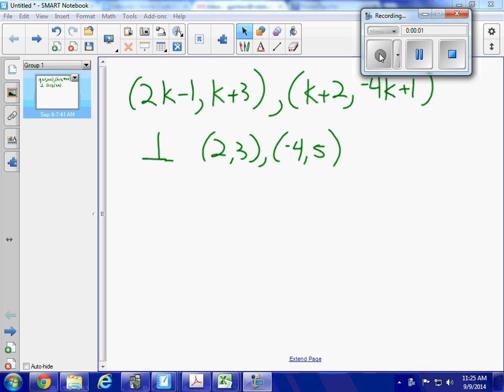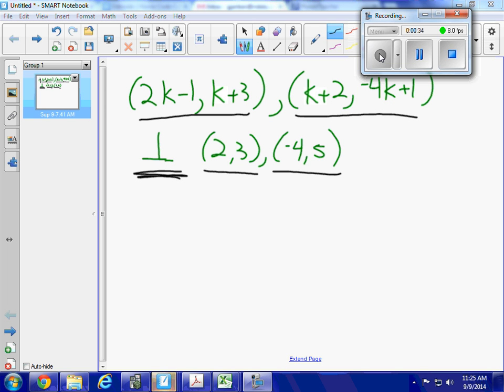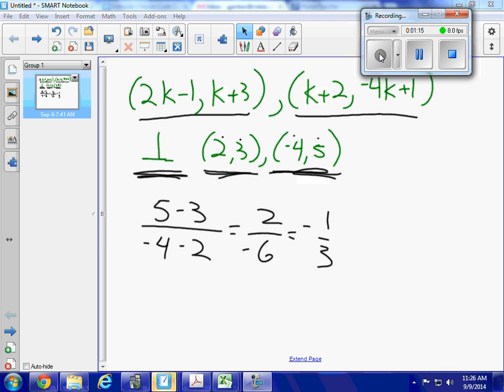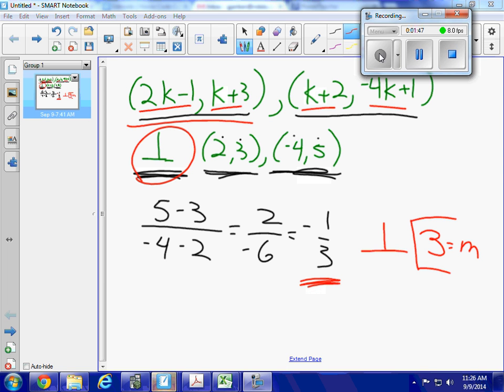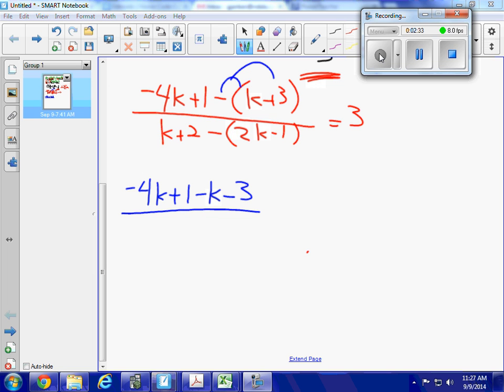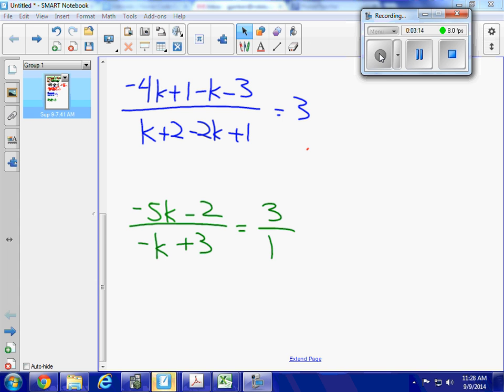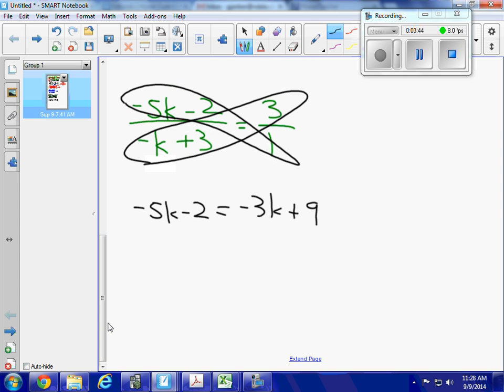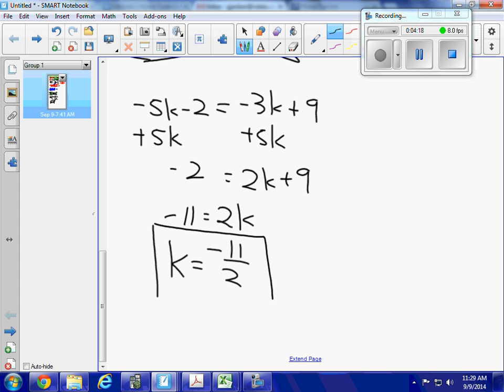HA2T Quiz 2 2 2 4 #1